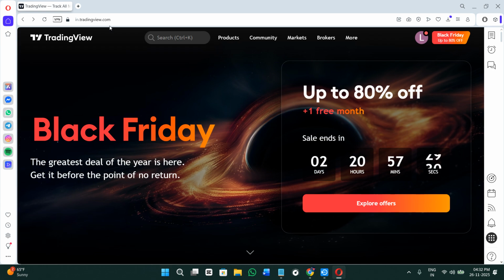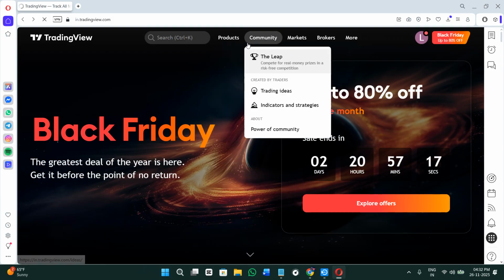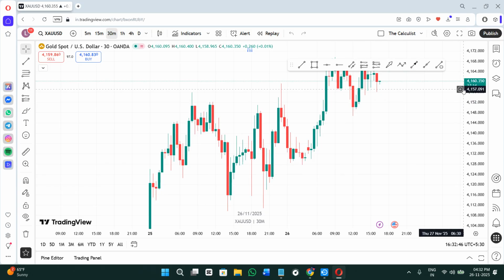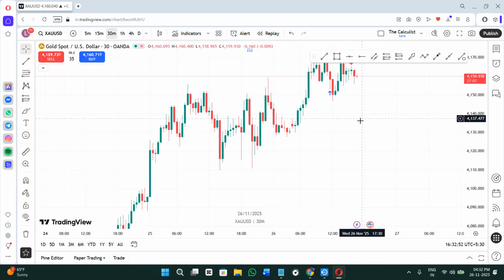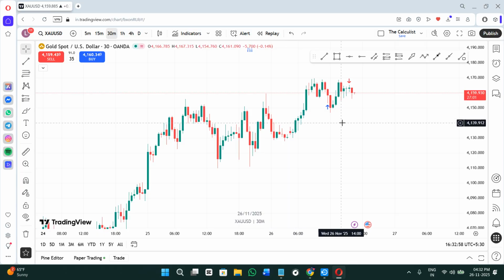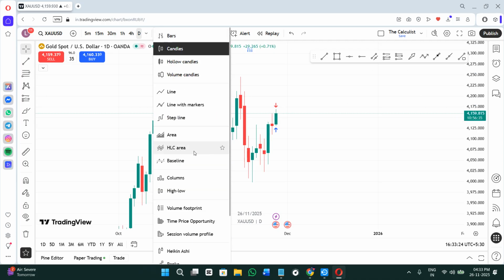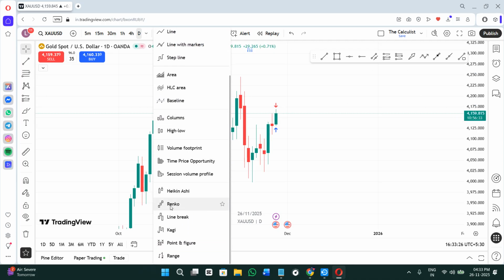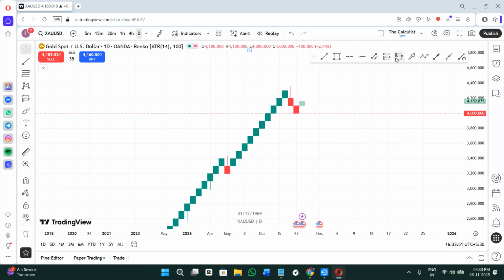How To Set Up Renko Charts In TradingView (2026 Guide)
Welcome to Checkmark Studio!!! In this tutorial video, I will show you How To Set Up Renko Charts In TradingView (2026 Guide)